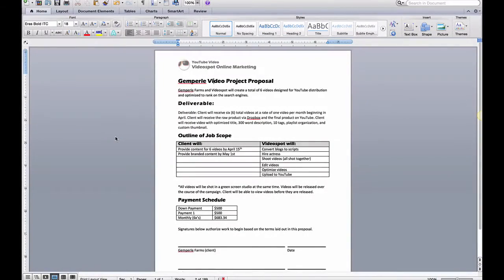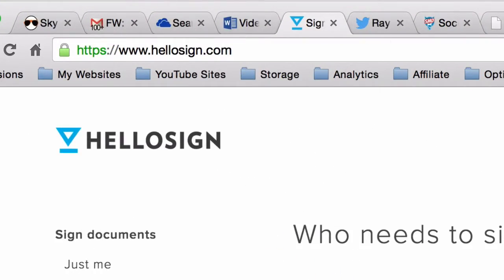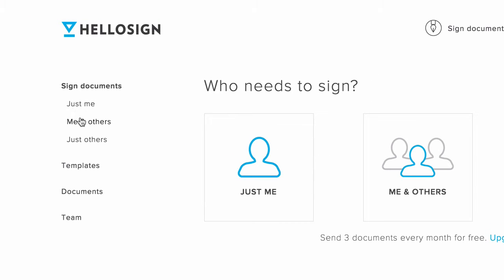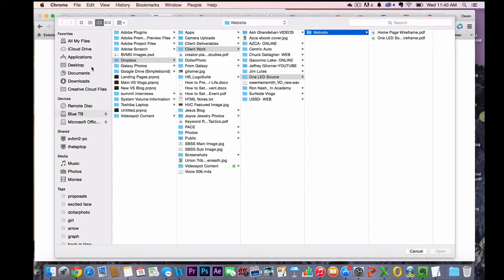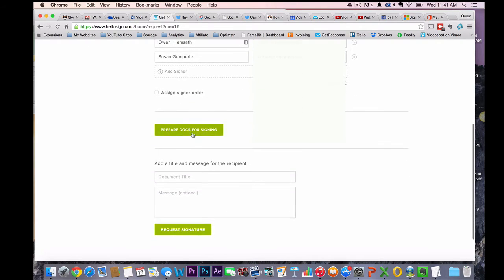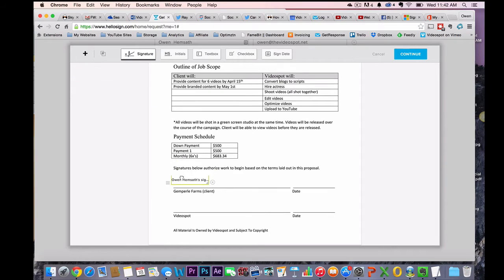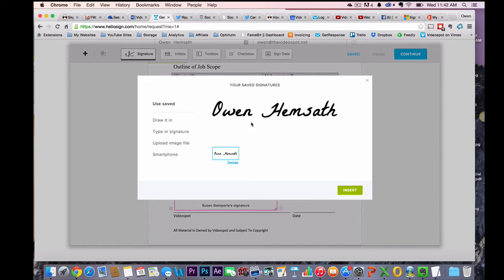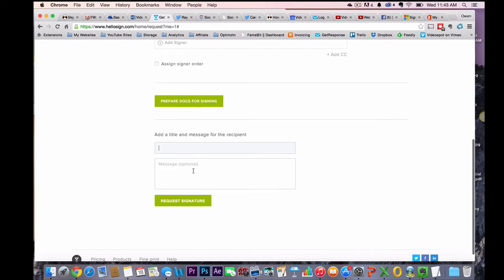Hello Sign Review- send a fax over the internet for free by Videospot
and sell more online. In this Hello Sign Review, I'll show you how to send a fax over the internet for free. If you're in a service or contractual business Hello Sign introduces a tool that will speed up the process of getting signatures.

Video Notes:

Making a sale is all about getting the signature. Traditionally, this takes a lot of time waiting for the client to print out your email, sign it, and scan it back to you or worse- FAXING it back to you. The modern business world offers much better tools for collecting your sale.

I use hello sign to digitally request a signature where the client can send it back to me with two clicks- that's it! There are other similar programs out there but hello sign has sold me because of it's integration in google drive, dropbox, and onedrive (I use all these systems).

Best features of Hello sign:

1. Get signatures from clients: very helpful in shortening the amount of time it takes to get a contract back from a client. This increases your chance of getting income faster.

2. Sign documents yourself- for when people send you docs that need to be signed. You can upload the doc and send it back in just a few clicks.

3. Create templates: if you have a master form that everyone needs to sign, you can create a template with it's own URL in hello sign. Then you can just send people to the link.

There are a few other similar apps out there as well

I use hello sign bc it's super cheap and because it integrates so well with Google drive and Dropbox.